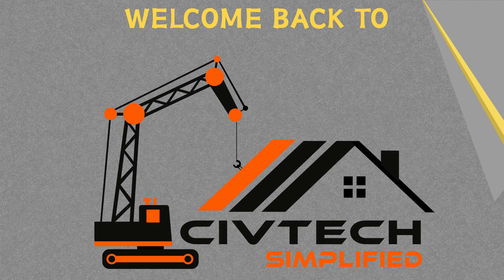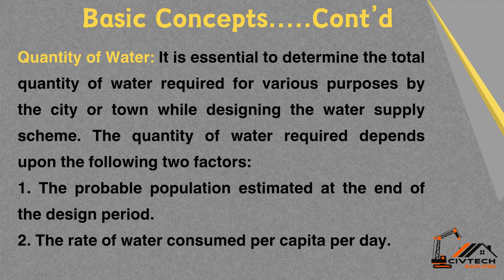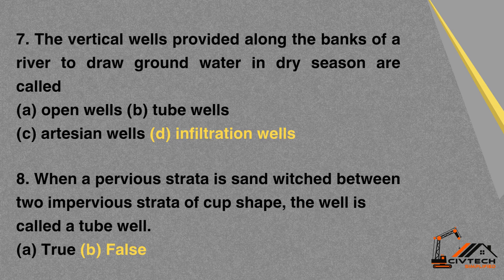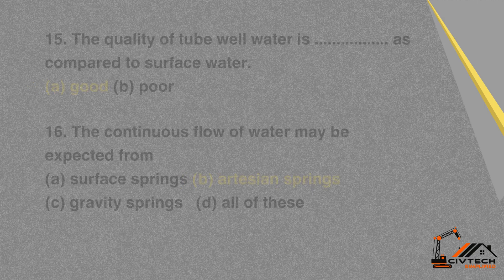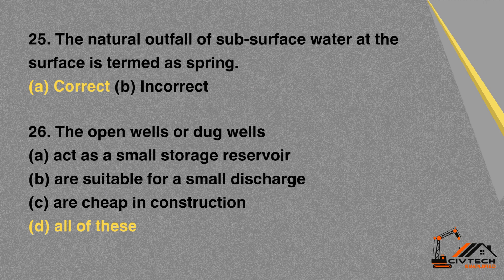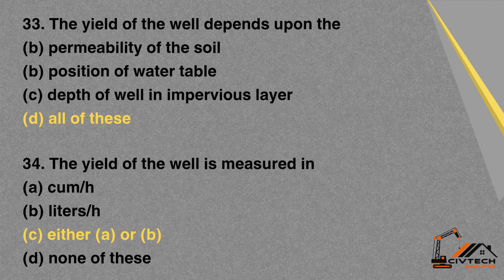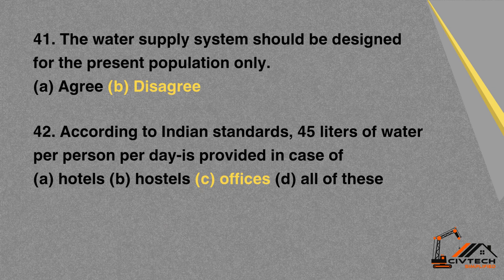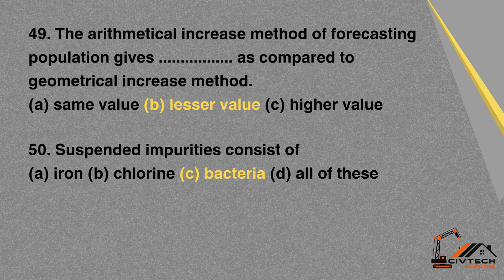Public Health Engineering MCQs - P1 | Civil Engineering Exam Prep for SSC JE, PE, FPSC, PPSC, KPPSC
Welcome to CivTech Simplified!
Presented by Engr. Muhammad Imran Aziz, a civil engineering professional with over 20 years of practical experience in infrastructure and public service development.

This is Part 1 of our MCQ Masterclass Series on Public Health Engineering — a vital subject for civil engineers, especially those preparing for technical interviews and government job exams.
In this video, we cover the first 50 Multiple Choice Questions (Q1–50) along with clearly highlighted answers, designed to simplify your revision and boost exam performance.

📘 Topics Covered in Part 1 Include:

Basics of Environmental & Public Health Engineering
Water supply, quality & treatment
Sanitation systems
Drainage & sewerage principles
Waste management fundamentals

✅ Best suited for:

Civil Engineering students (BSc/Diploma/Masters)

Job seekers preparing for:

FPSC, PPSC, SPSC, KPPSC, BPSC, CDA, WAPDA, SSC JE, RRB JE, UPSC, GATE

QA/QC Engineers, Public Health Inspectors, Sub Engineers

International candidates preparing for FE/PE exams (USA, UK, Canada, Australia)